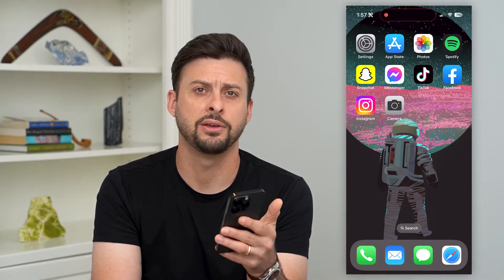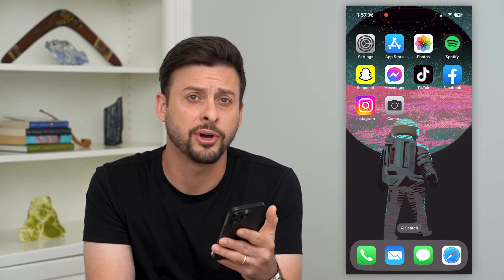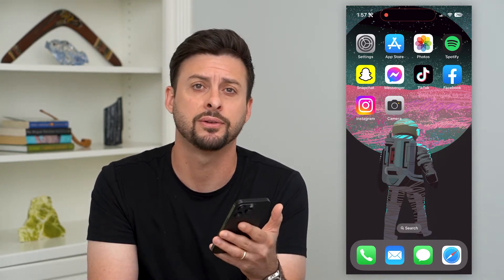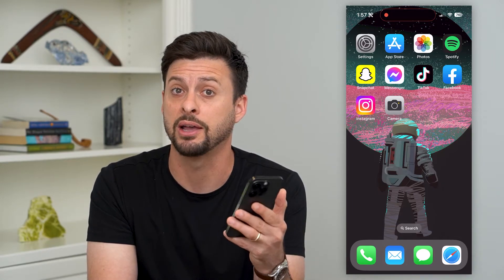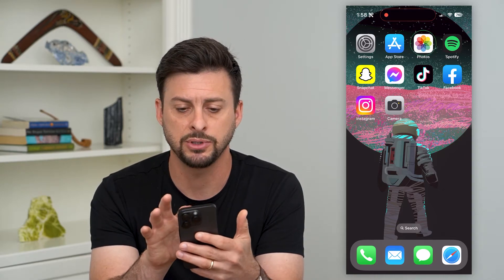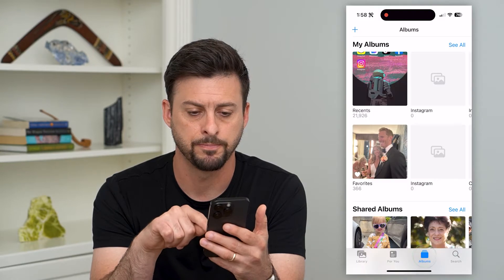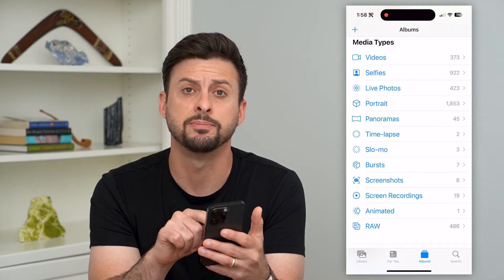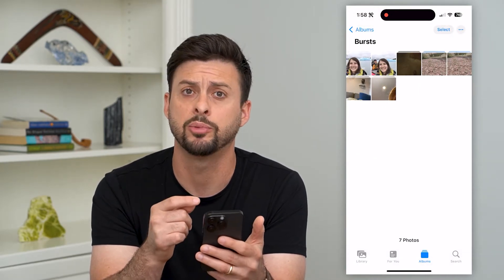How To Delete Burst Photos On iPhone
Let's find and delete any of the multiple burst photos from your iPhone to help save space.